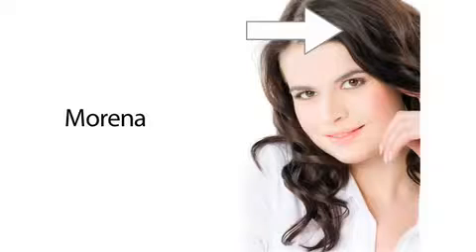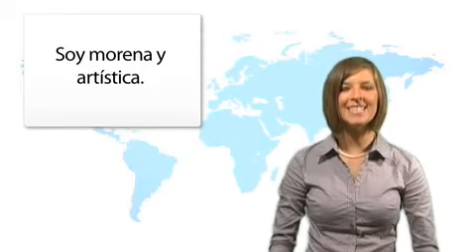Spanish ch2.1 descriptions EN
I did not create this video... i only added in the comments/alternative vocabulary to fit the vocab that I was teaching with my class.